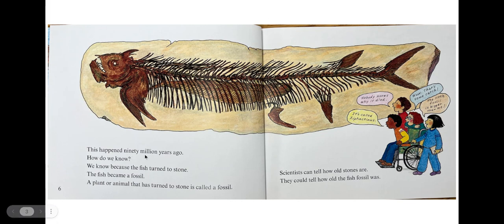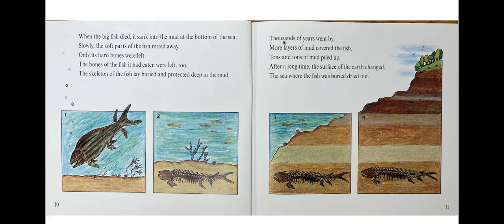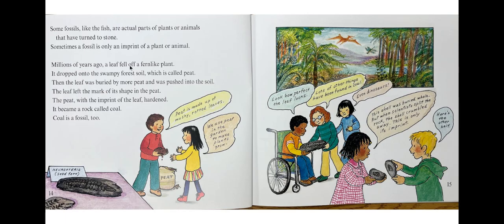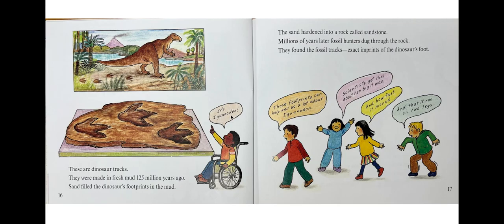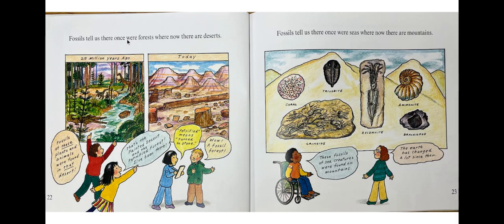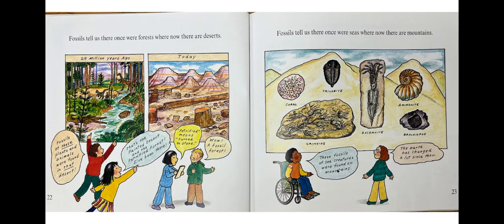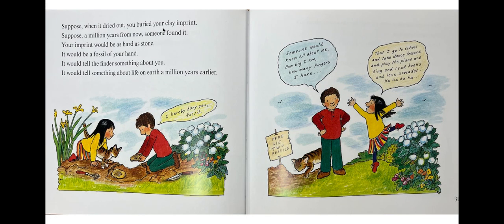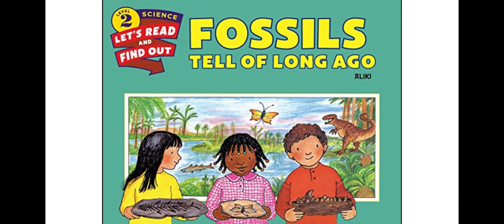Fossils Tell of Long Ago